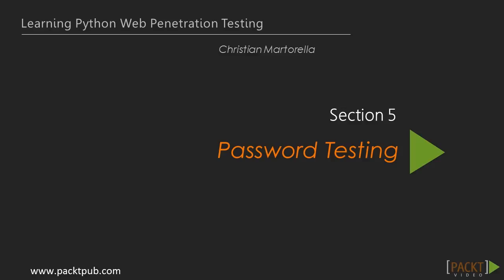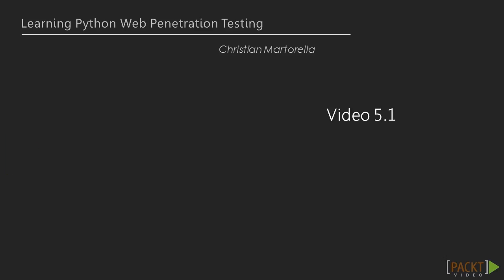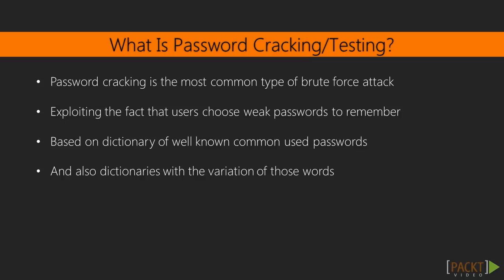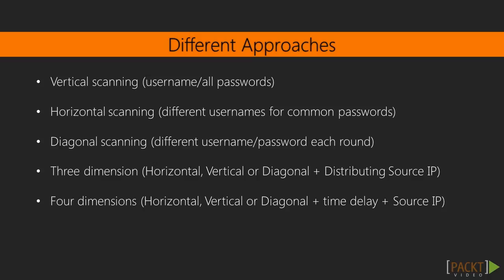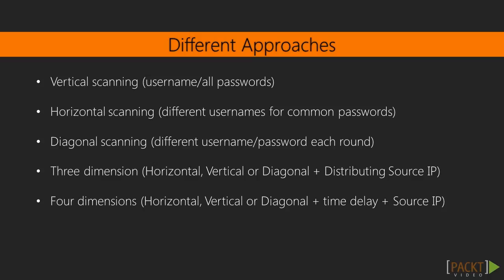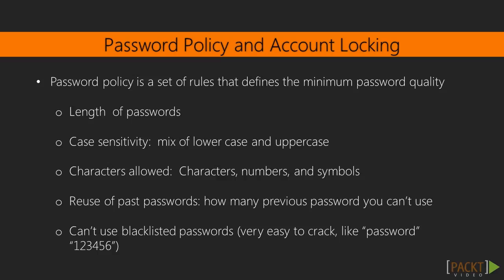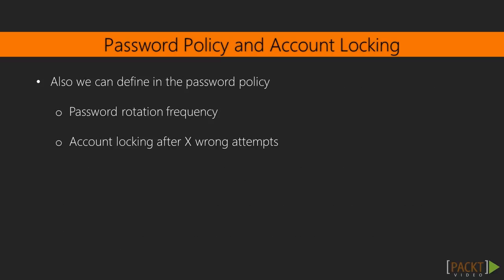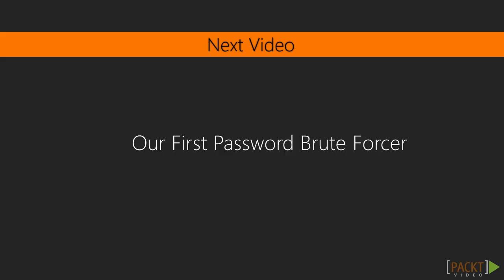Learning Python Web Penetration Testing: How Password Attacks Work? | packtpub.com